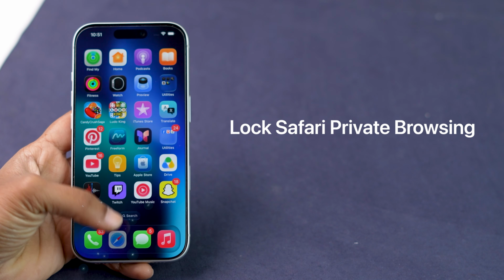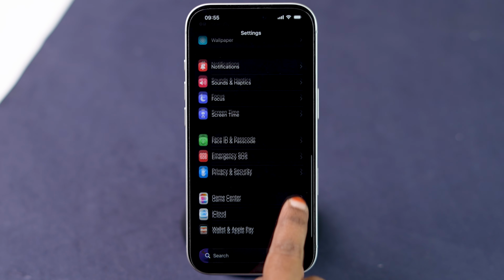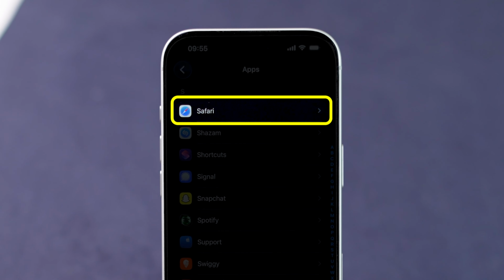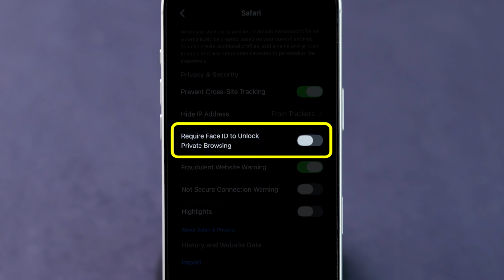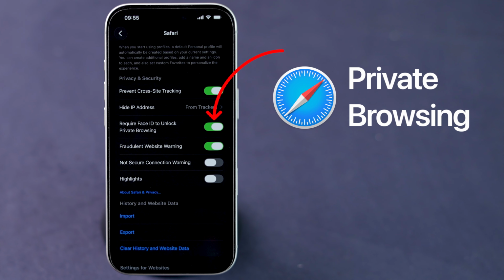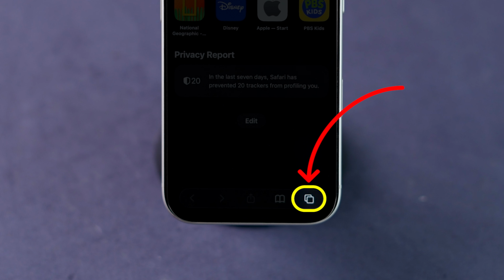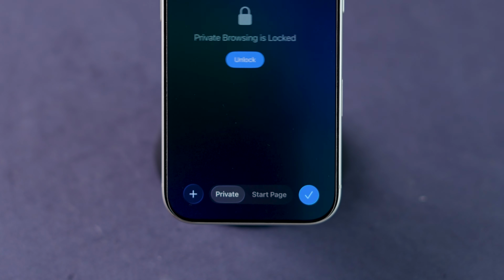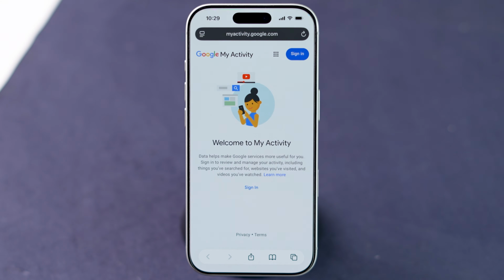Don't Forget To Lock Safari Private Browsing With Face ID.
Protect your online identity and browsing history with the latest security feature on Safari - FACE ID. This revolutionary technology uses facial recognition to authenticate and authorize access to your browsing data, ensuring that only you can view your browsing history and saved passwords. Learn how to enable FACE ID on Safari and take your online security to the next level. With FACE ID, you can have peace of mind knowing that your personal data is protected from unauthorized access. Stay safe online and discover the benefits of using FACE ID on Safari.